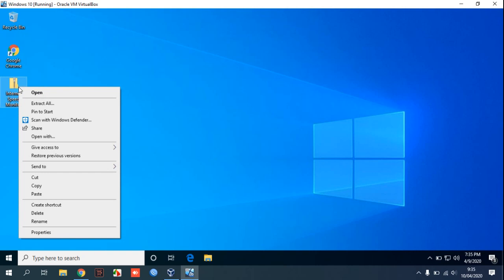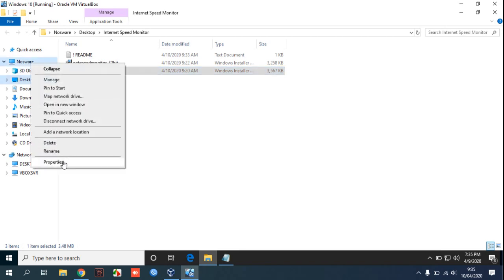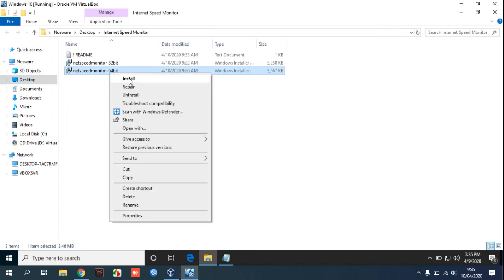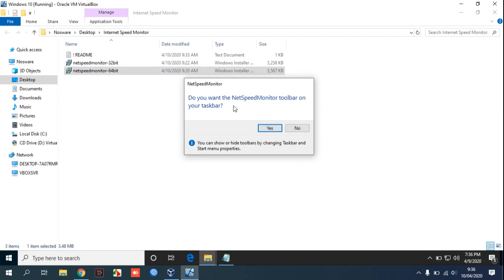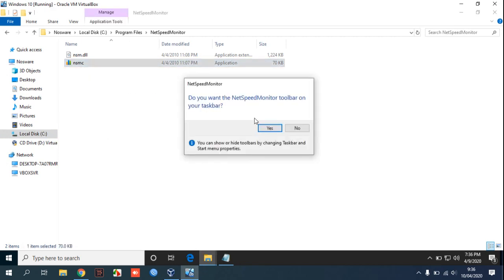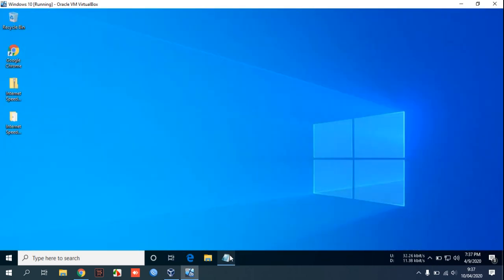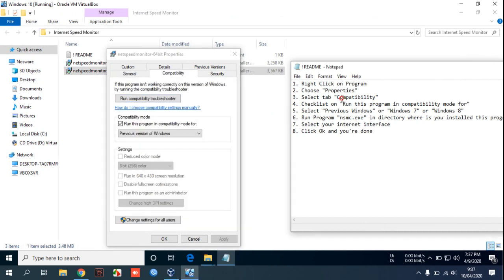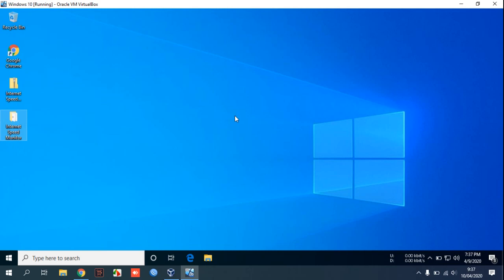How to Monitor Internet Speed Connection in Windows 10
Tutorial How to Monitor Internet Speed Connection in Windows 10.